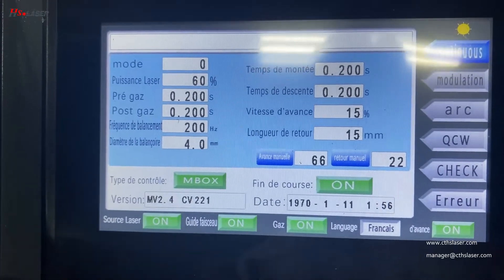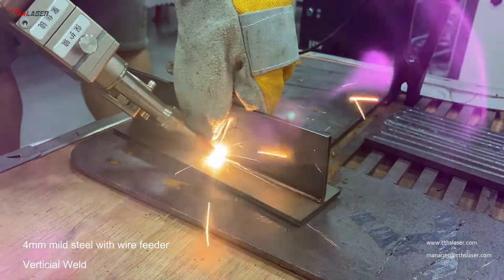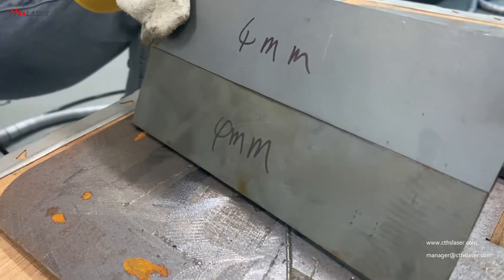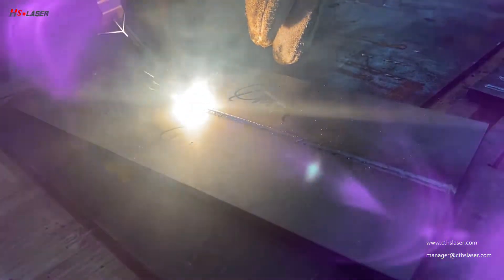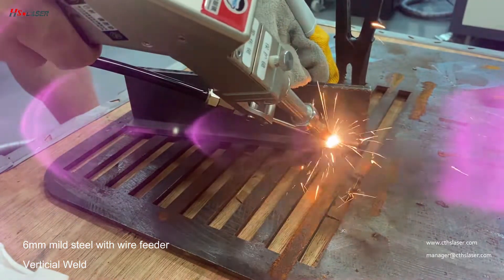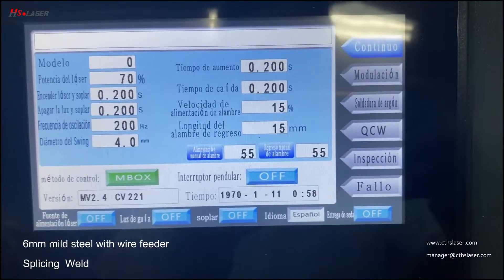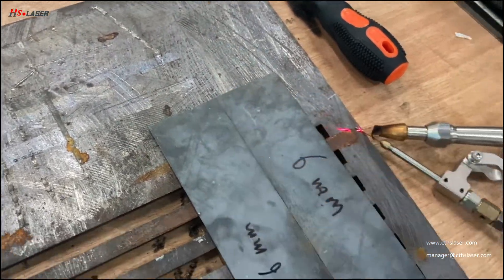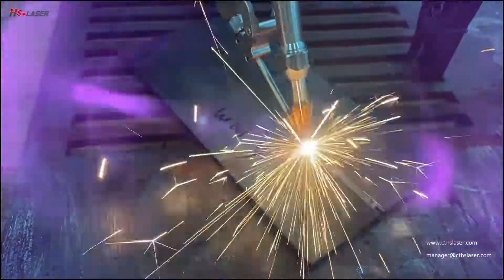2000W HS LASER Handheld Laser Welding Machine Weld 4mm 6mm Mild Steel With Wire Feeder